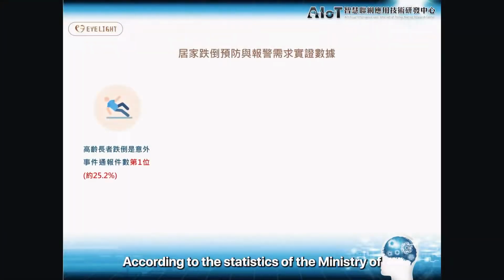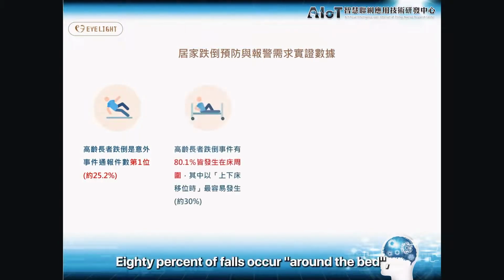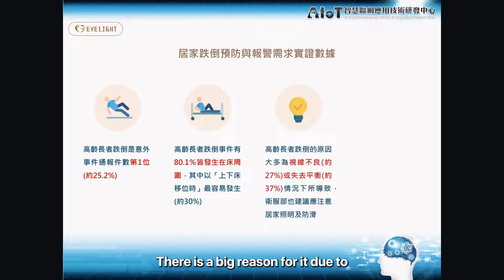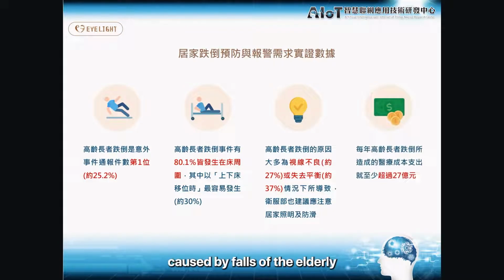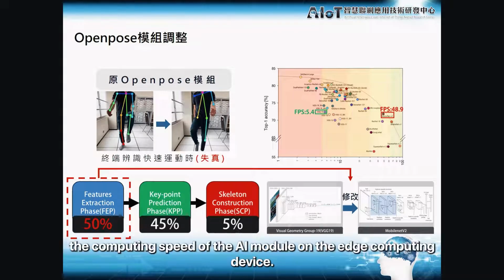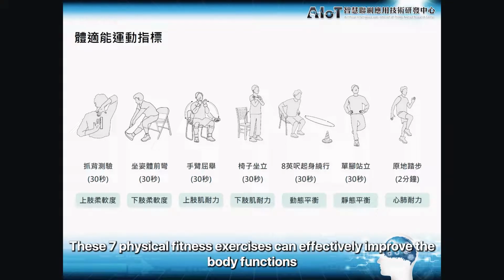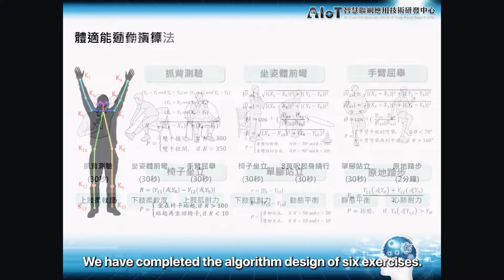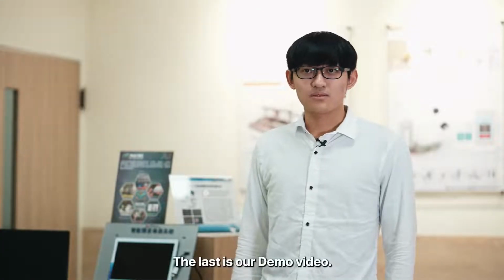AI人體熱成像軀幹為基礎之精準健康照護應用_英文版本